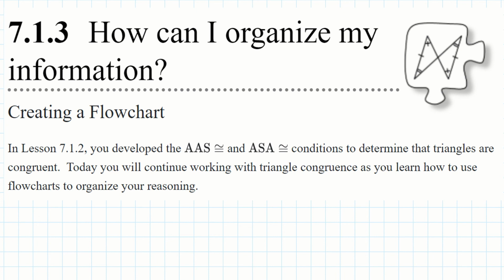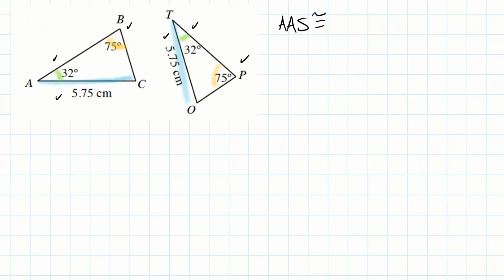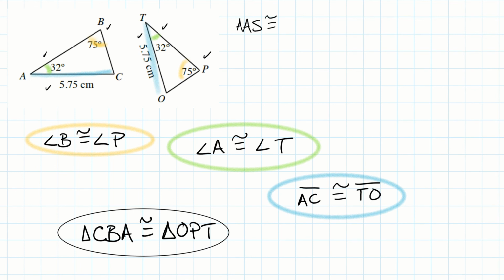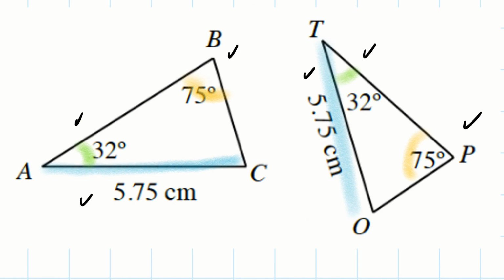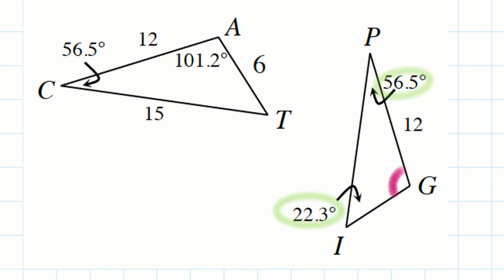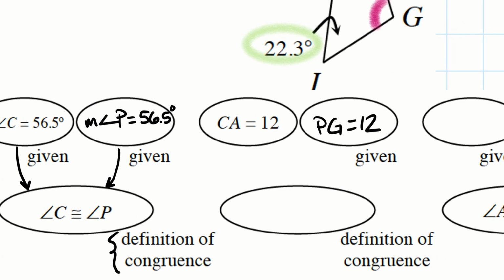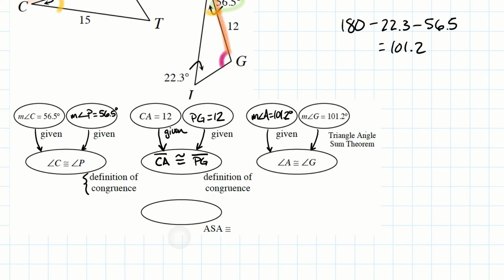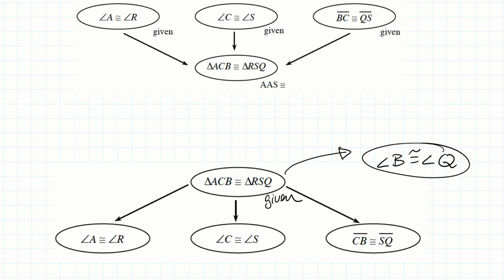7 1 3